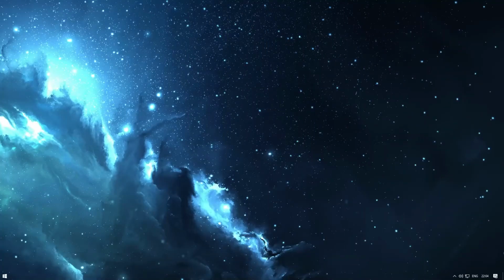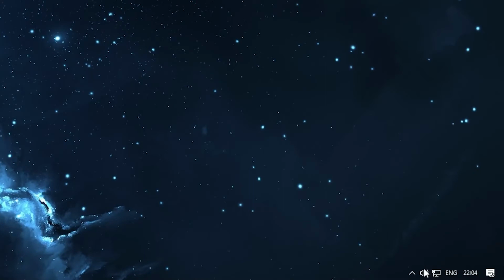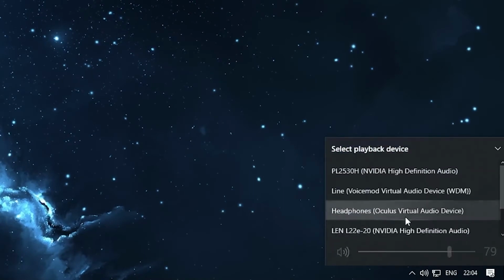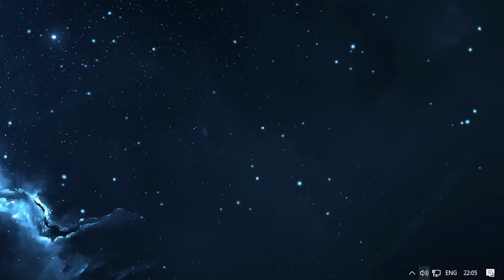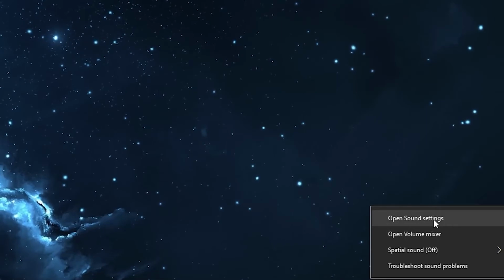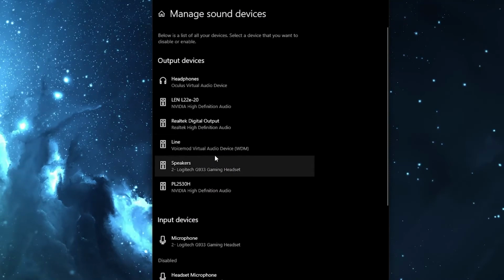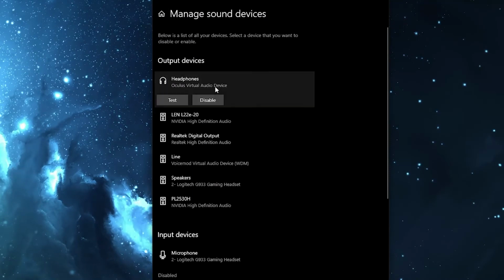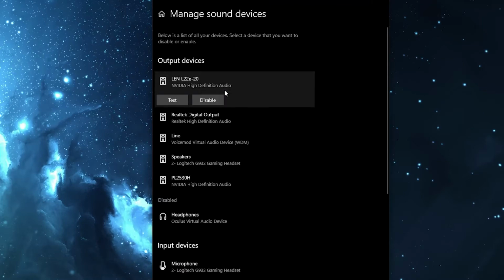💻 How to disable sound devices 🟦 Windows 10 Tutorial 🟦Simple Audio playback devices list for taskbar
This short step-by-step guide shows you how to simplify the playback devices list in the taskbar. It will save yourself a lot of time scrolling between devices you never use.

You can also use this technique to disable microphones like webcam microphones.